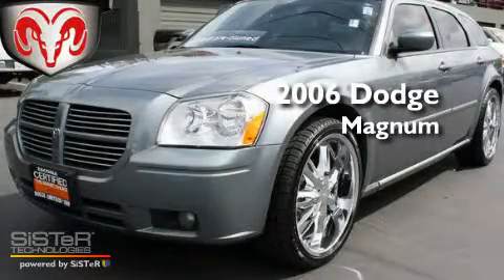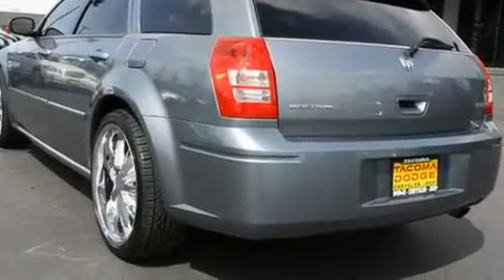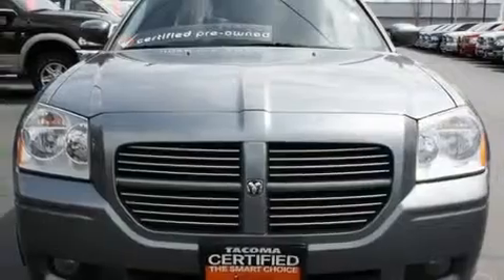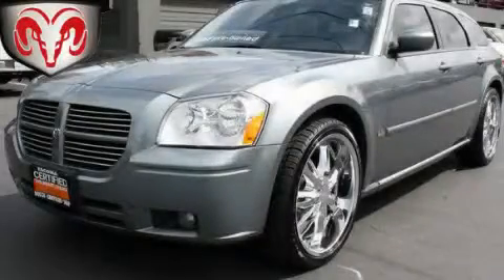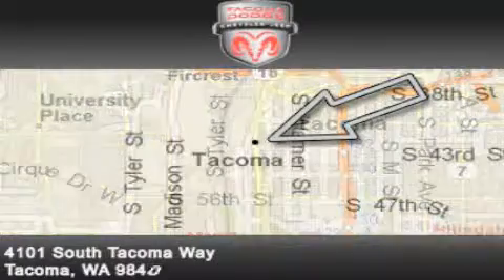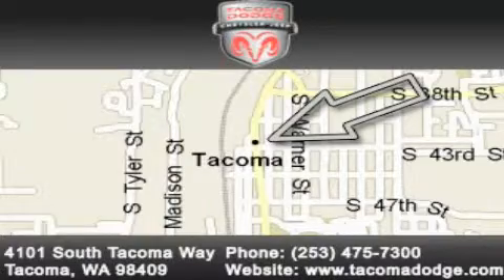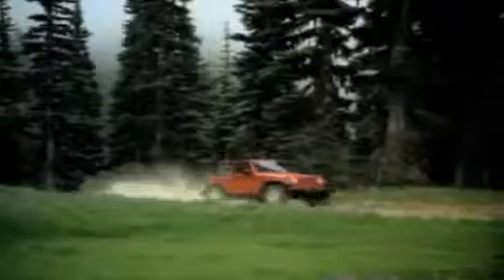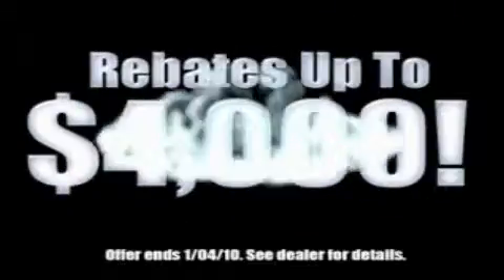2006 Dodge Magnum Certified Spanaway WA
Year : 2006
 Make : Dodge
 Model : Magnum
 Engine : 3.5L V6 MPI HO
 Trans . : Automatic
 Exterior : Silver Steel
 Miles : 62,825
 Interior : Grey
 Stock : CJ11115A

 Used 2006 Dodge Magnum Tacoma WA